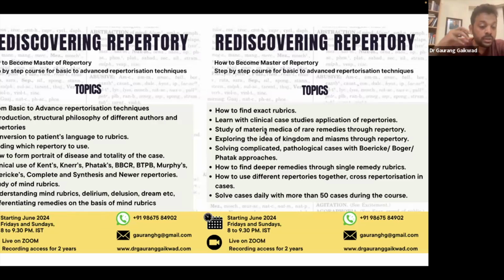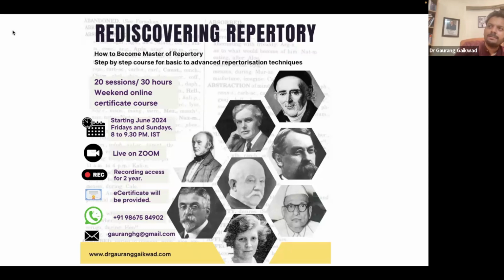New course alert!!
🌟 Rediscovering repertory🌟

🖥️ Platform: Live on Zoom
🔒 Recording Access: Available for 2 years
📜 Duration: 20 sessions / 30 hours
🎓 Certificate: Weekend online certificate course